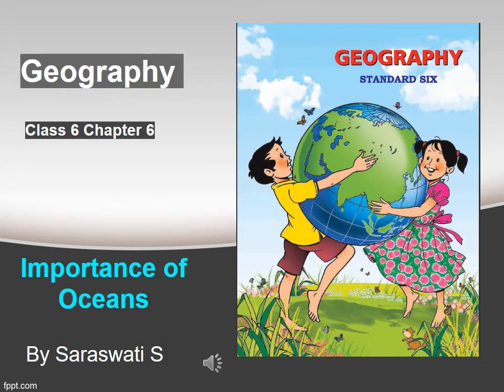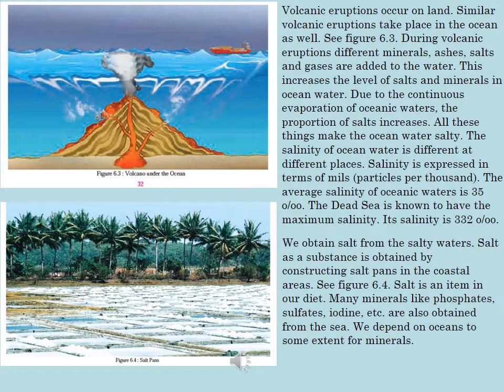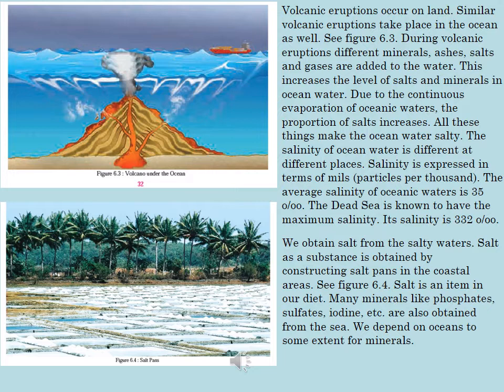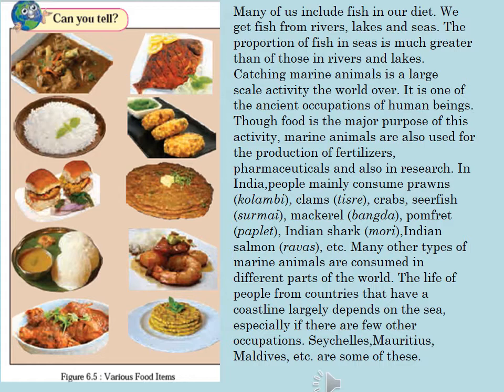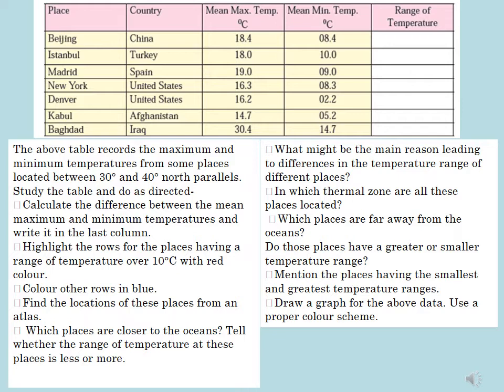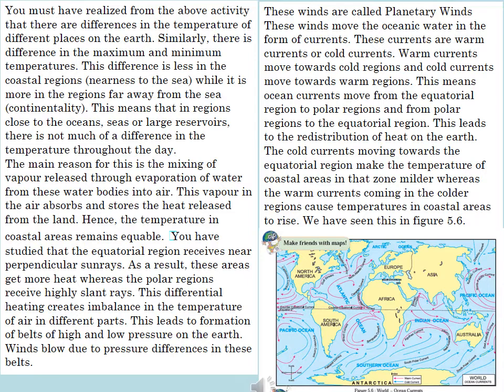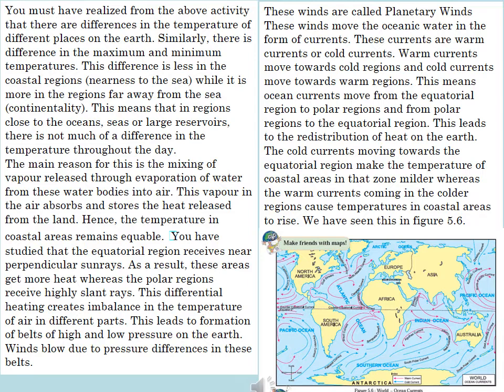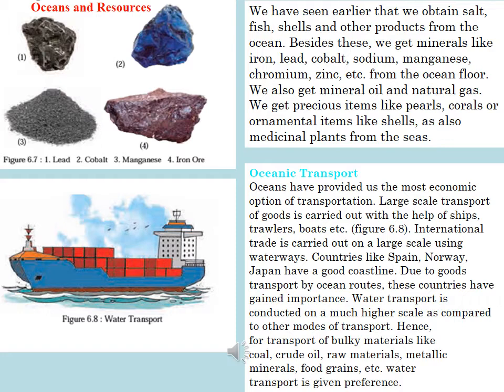STD 6 SUB GEOGRAPHY TOPIC IMPORTANCE OF OCEANS BY SARASWATI IYER